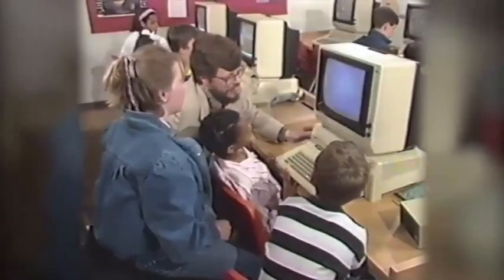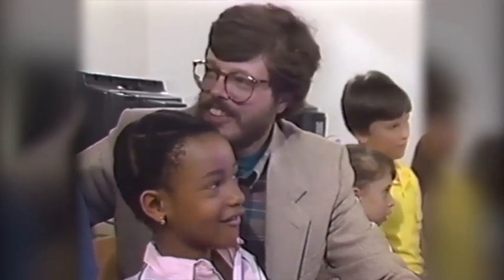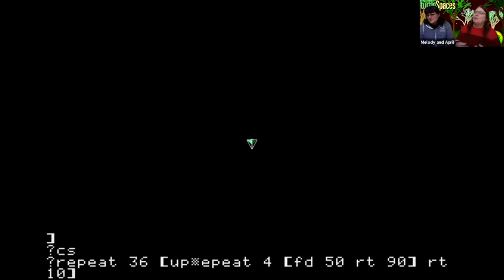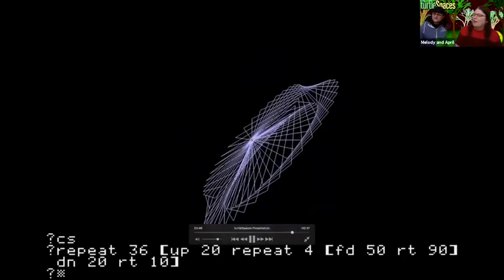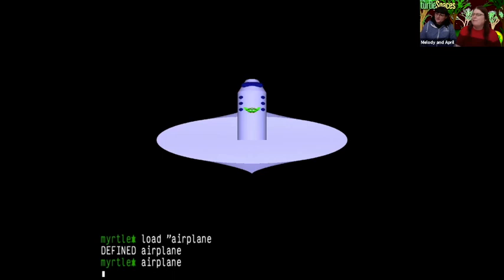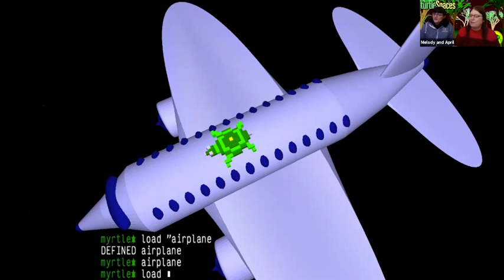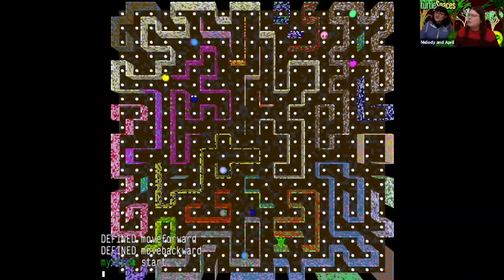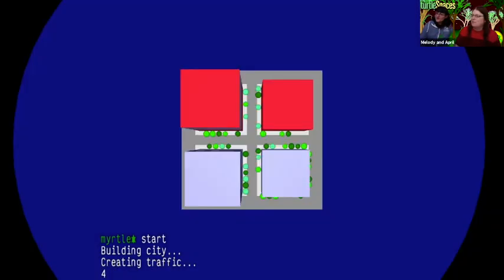KansasFest 2020 15 - Taking Apple Logo into the 2020s - Melody & April Ayers-Griffiths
KansasFest 2020, July 24, 2020, 4:15 pm - Taking Apple Logo into the 2020s - Melody & April Ayers-Griffiths

KansasFest for 2020, the 32nd annual Apple II convention, was held online July 24 - 25.

Melody and April demonstrated their new Apple Logo II-inspired code teaching platform, turtleSpaces, which while remaining Apple Logo II compatible introduces multi-threaded turtles, three-dimensional shapes, proximity detection, turtle models, colored syntax highlighting and much (much!) more, in their efforts to fulfill Seymour Papert's dream of an educational programming environment with a low threshold and no ceiling.